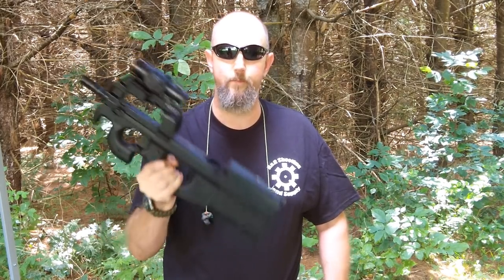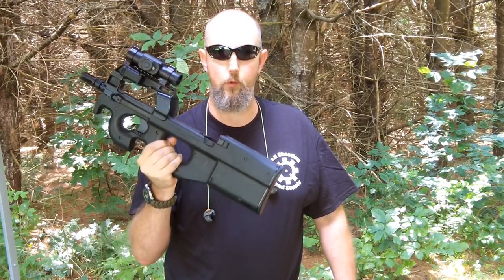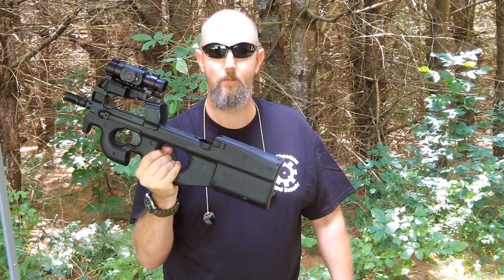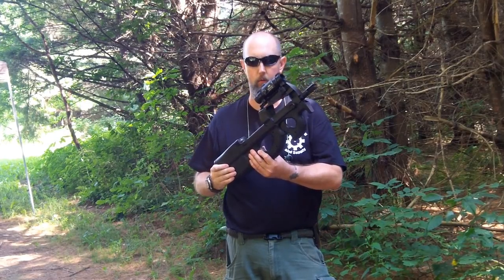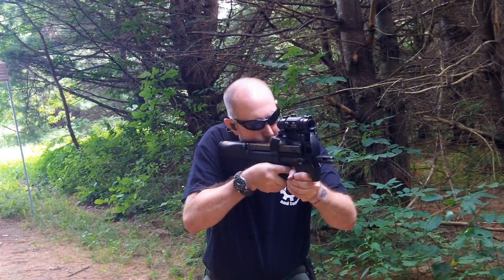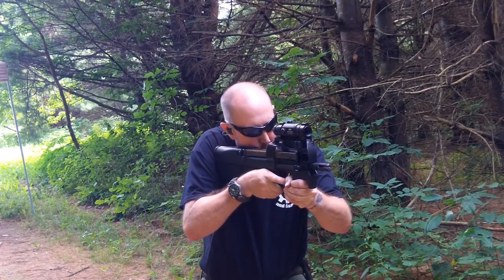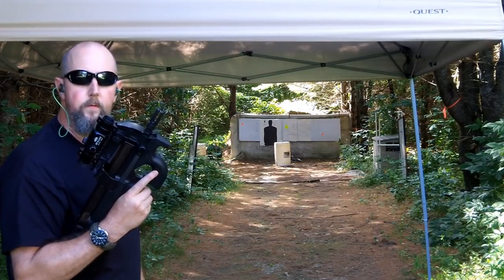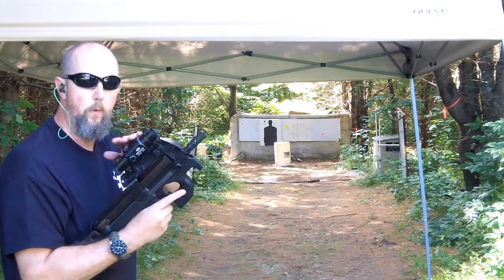Home-Made Civilian Legal Short Barreled Rifles